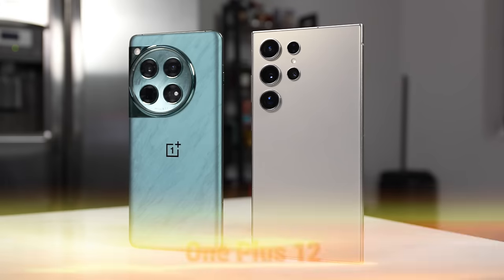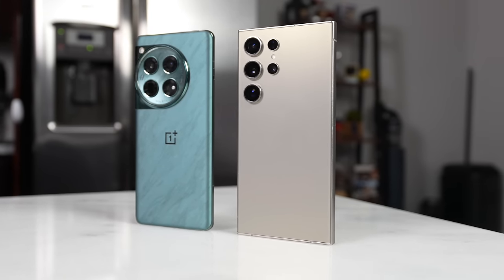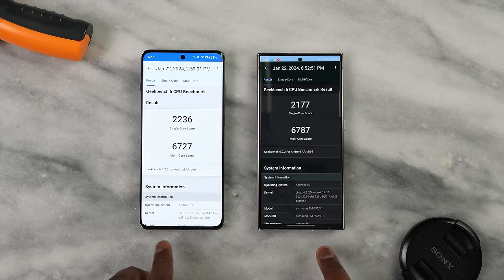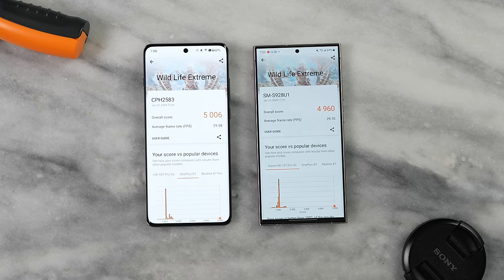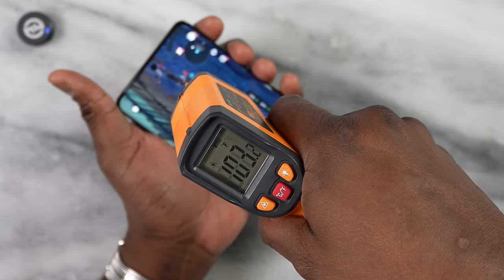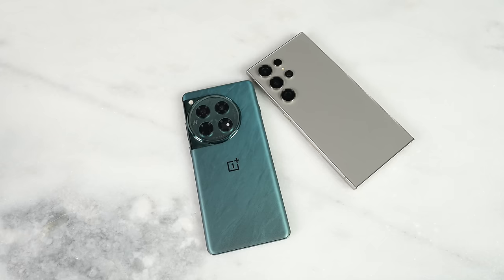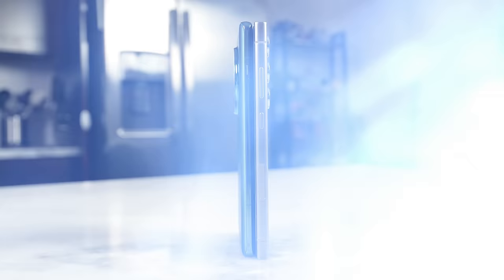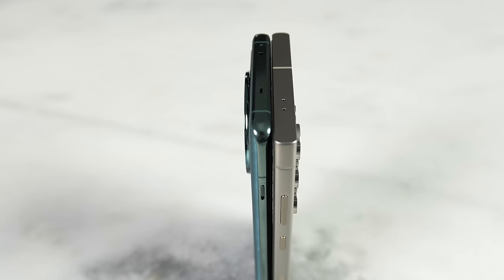OnePlus 12 vs Samsung Galaxy S24 Ultra: Never Settle!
The new Oneplus 12 is coming out in full force and Oneplus is here to let you know to never settle, with some impressive specs and a price point of $799. how well does it compete against the GalaxyS24 Ultra in camera, speakers and more. Who wins?